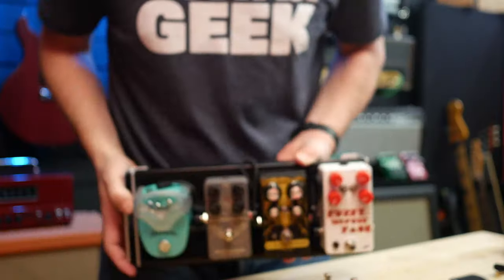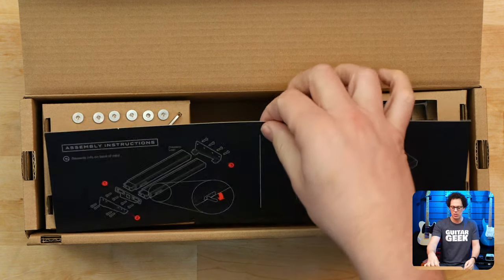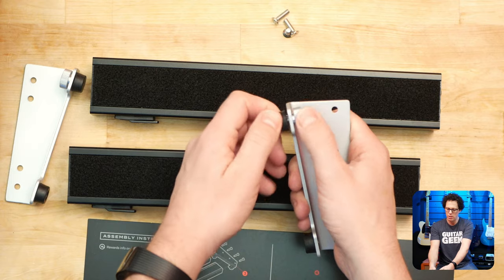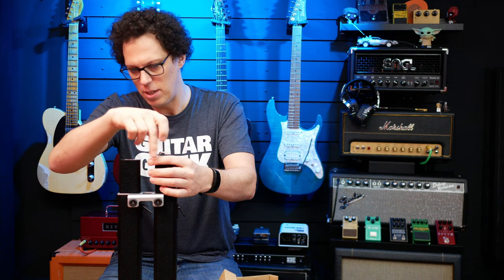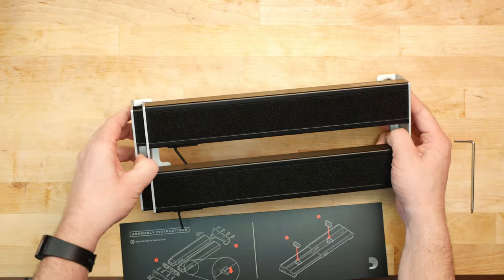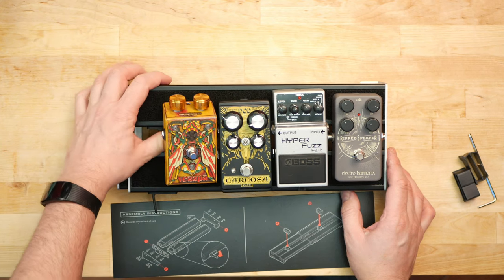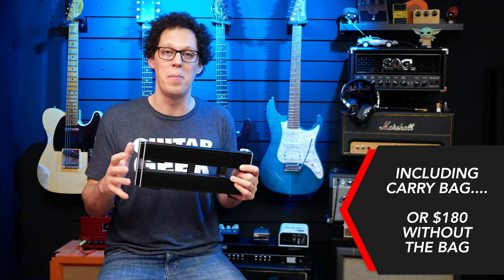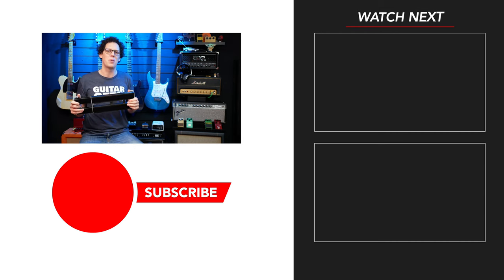I'm VERY Skeptical about D'Addario's XPANDing Pedalboard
In this video, I take some time to talk about what the D'addario XPAND 1 Pedalboard is and why you might want one.
If you have a pedalboard that's getting cramped or if you're just starting out with pedals, then this Flyrig worthy board may be for you!

Chapters
00:00 Do you need a new pedalboard?
00:57 What's in the box?
02:12 How to Assemble the XPND Board
06:16 Making the board longer
07:22 My Review - Should you Buy it?